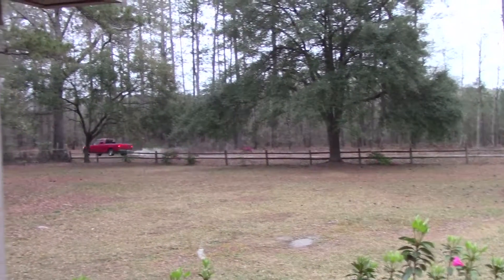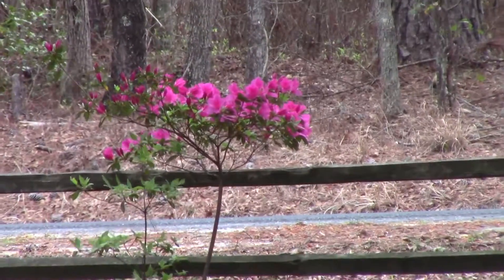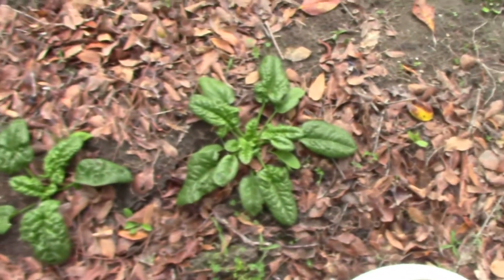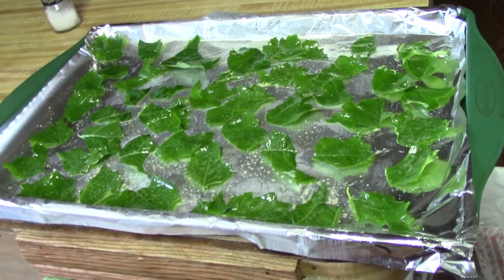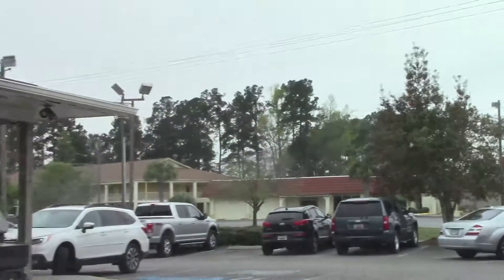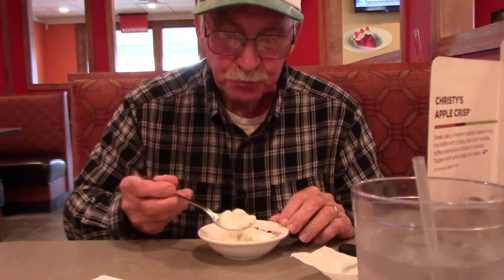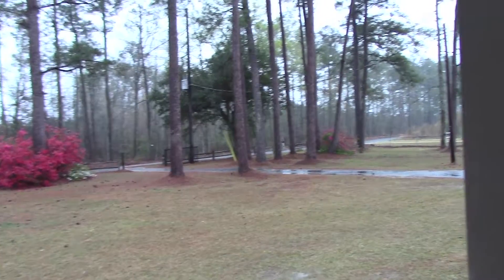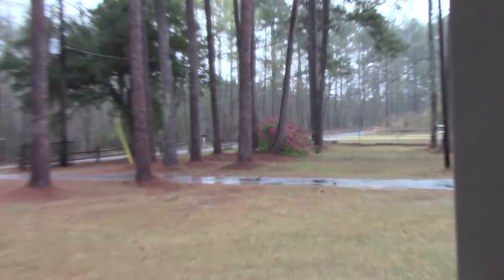20170313 Vlog - Azaleas in Bloom Plus Kale Chips and Spinach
When Larry got home from Hardee's, I picked spinach and made kale chips.  We went to Shoney's for lunch, then to the bank.  The azaleas, dogwood, and wisteria are in bloom everywhere.  We got some rain.